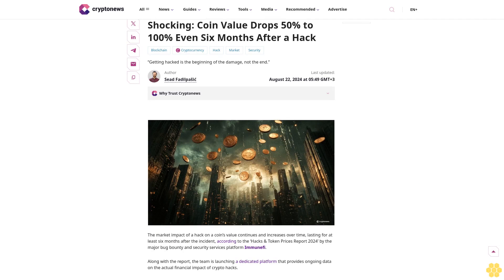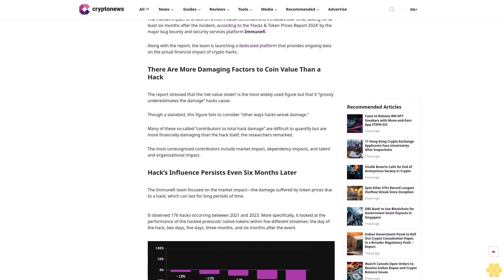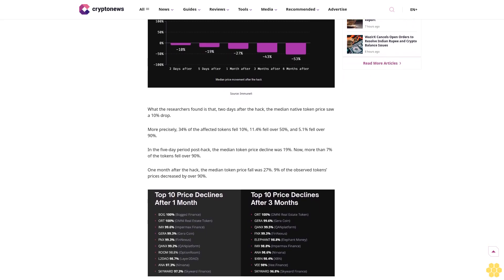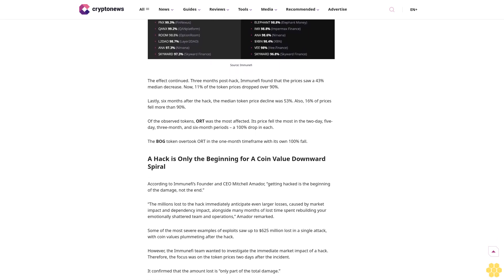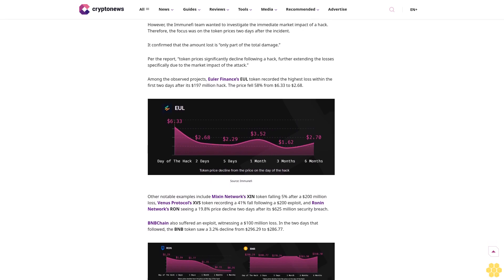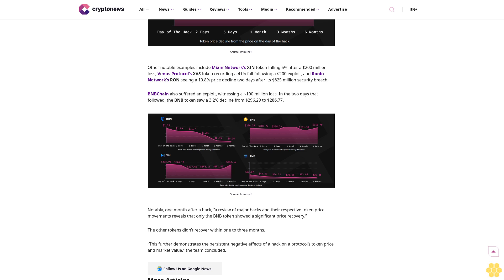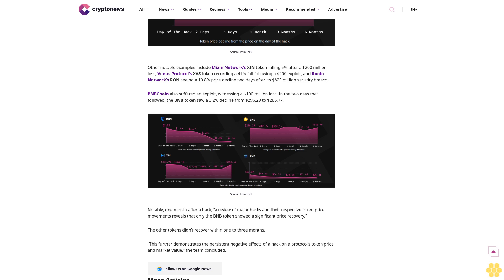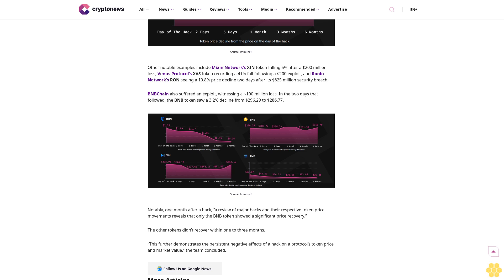Shocking: Coin Value Drops 50% to 100% Even Six Months After a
Blockchain

Cryptocurrency

Hack

Market

Security

“Getting hacked is the beginning of the damage, not the end.”

Author

Sead Fadilpašić

Author

Sead Fadilpašić

About Author

Sead specializes in writing factual and informative articles to help the public navigate the ever-changing world of crypto. He has extensive experience in the blockchain industry, where he has served...

Author Profile

Copied

The market impact of a hack on a coin’s value continues and increases over...